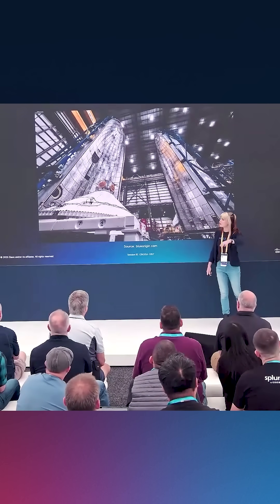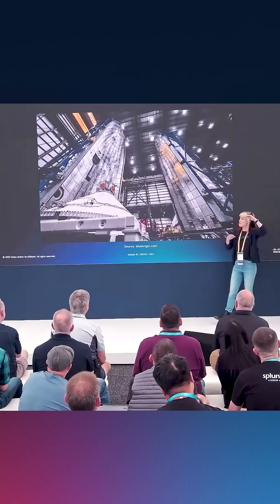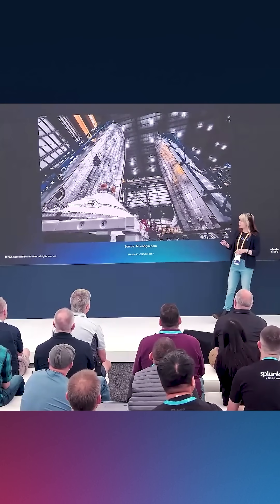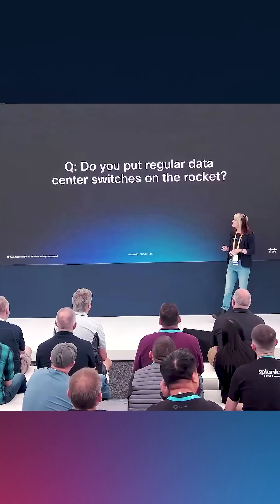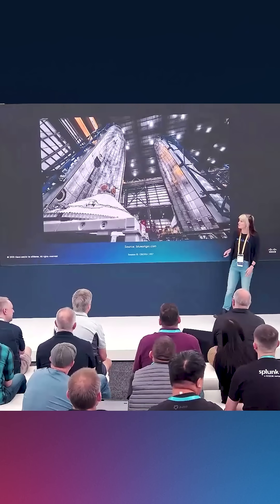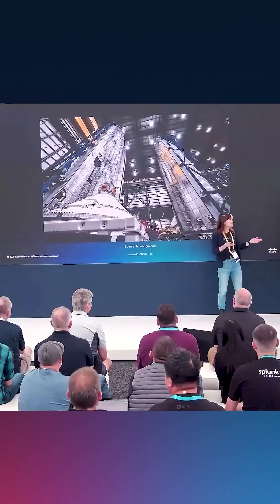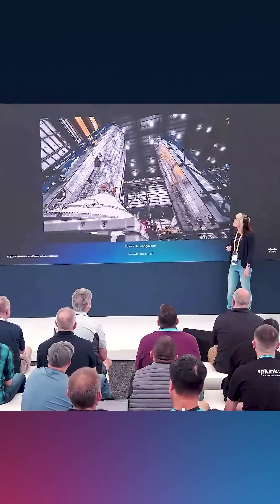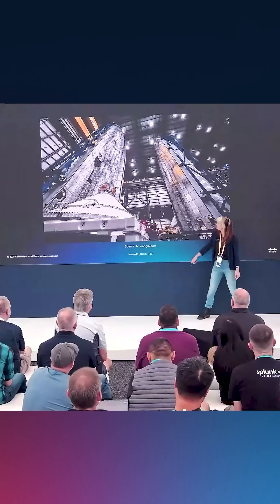Are Cisco data center switches in a BlueOrigin rocket?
Join Eric Peterson and Lexie Cooper ( @Tracketpacer ) from Blue Origin and host Patrick Gargano, Lead Content Advocate and Instructor at Learn with Cisco, as they discuss how to build a network in space.